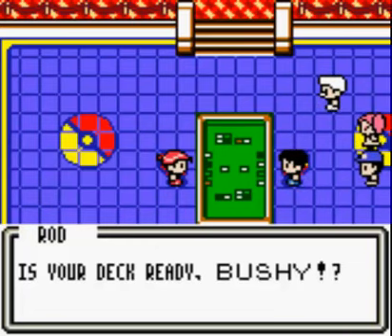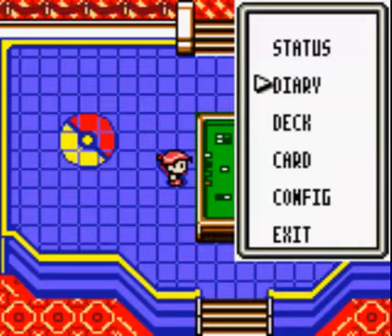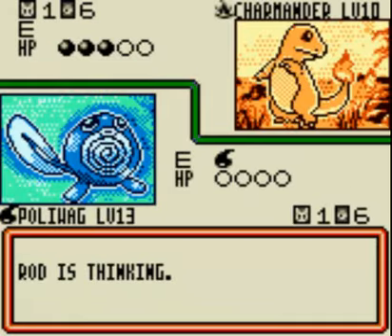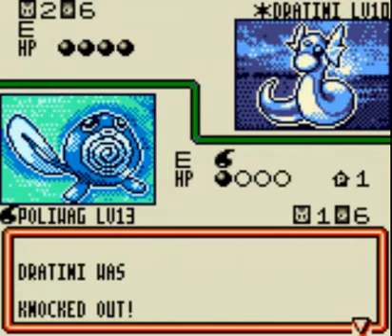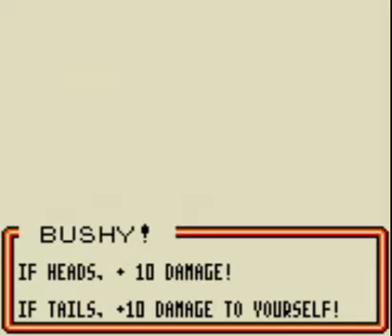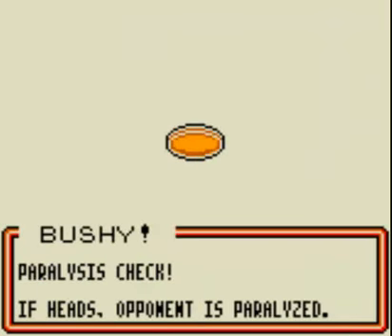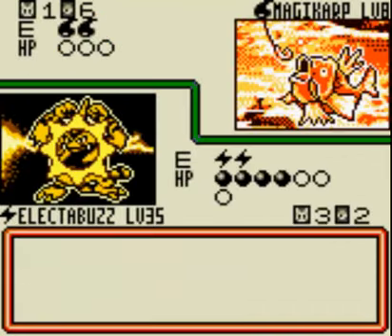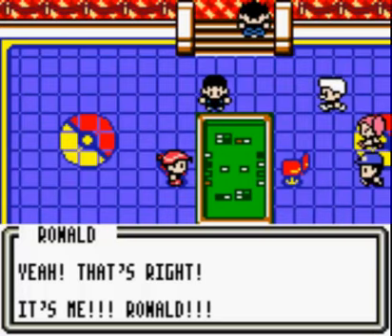Let's Play Pokemon TCG! Part 39 "Rod, The Dragon King"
Part thirty-nine of my second LP "Pokemon Trading Card Game" for the Gameboy Color. I do not own the game, the Visualboy emulator, or the recording software Camtasia Studio. I do, however, own the commentary.